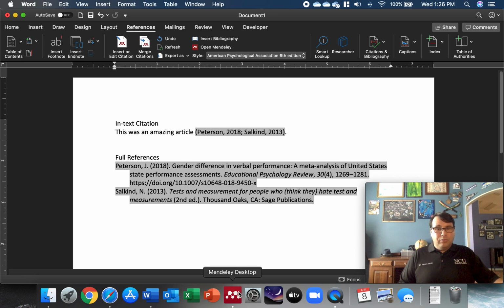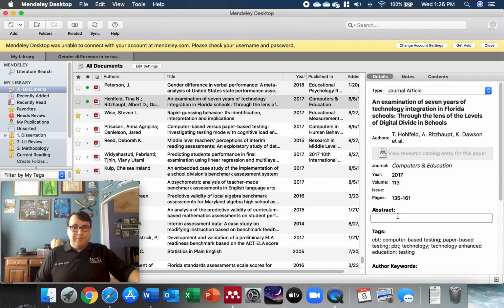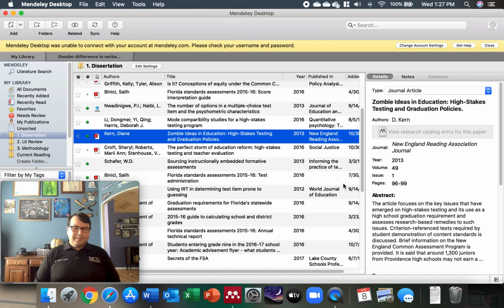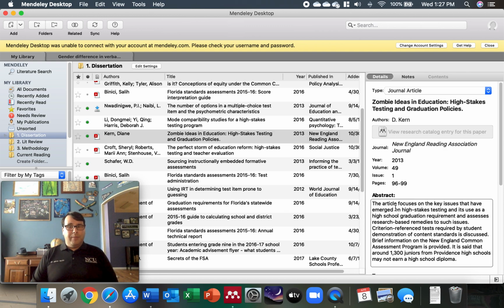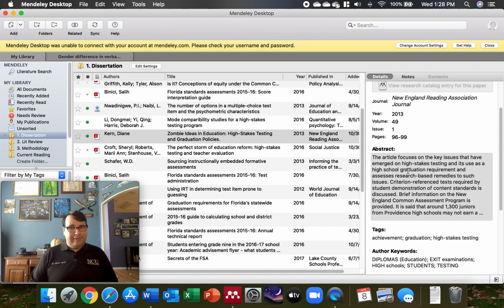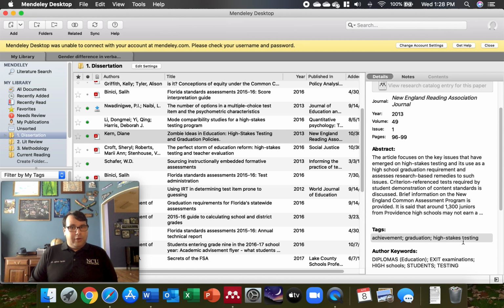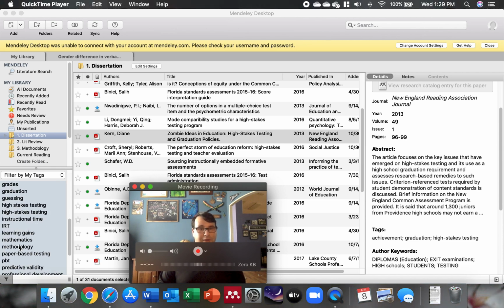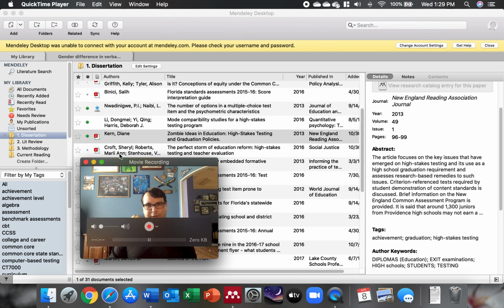Keeping your research organized with Mendeley - Part 2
This short video tutorial demonstrates how to keep your research organized using the tools and features of Mendeley.

to create a free account and download the program.